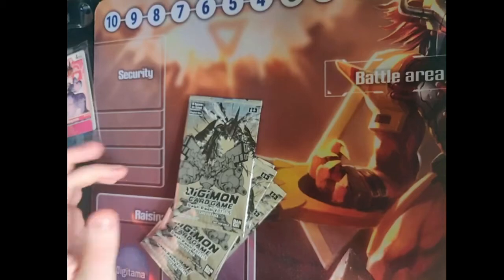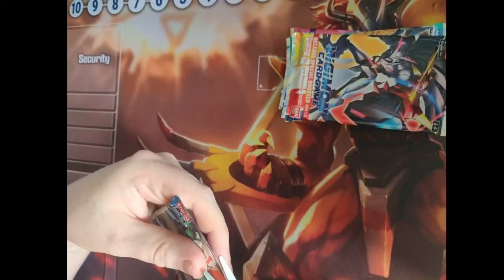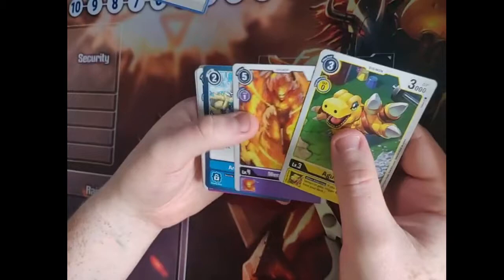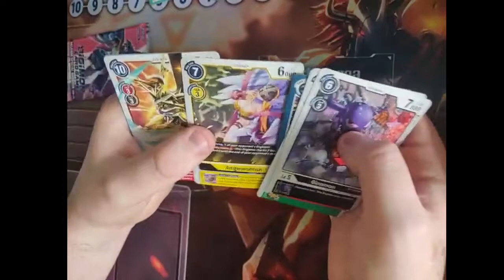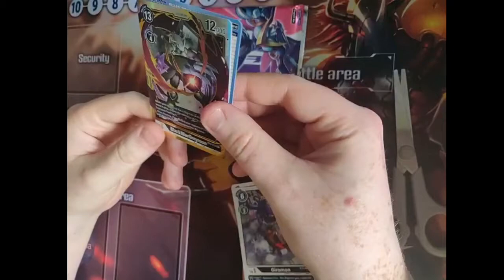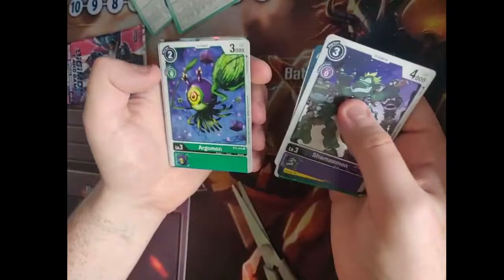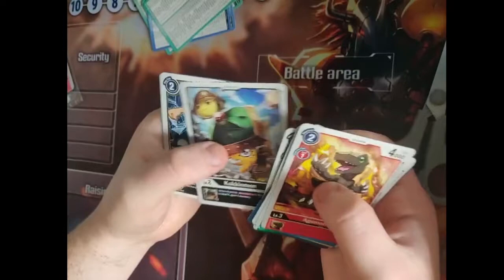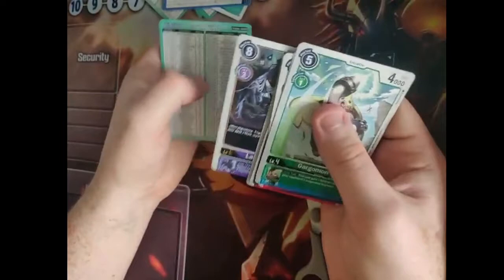Digimon 1.5 box and promos unboxing.